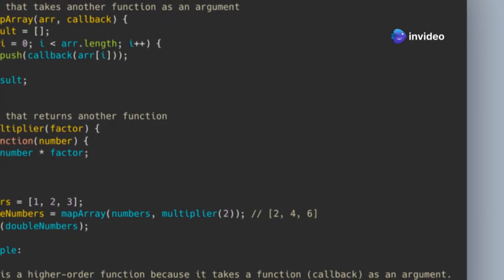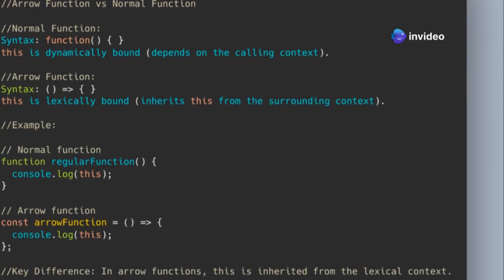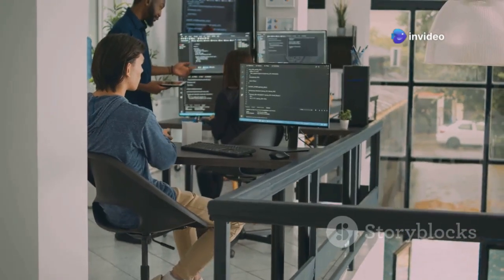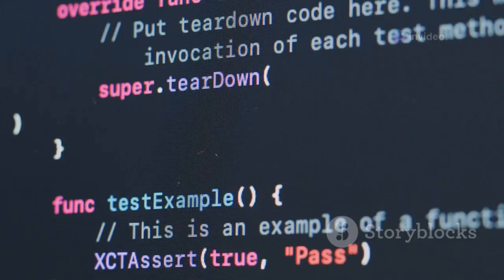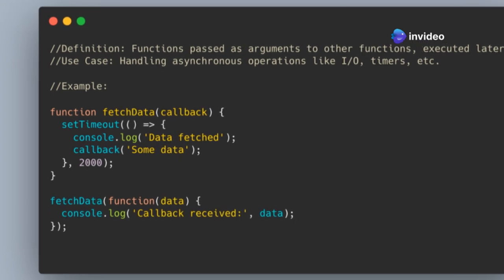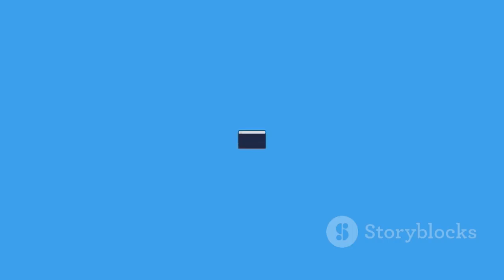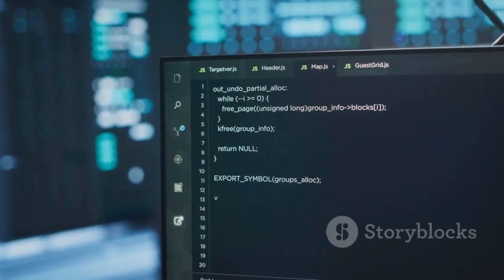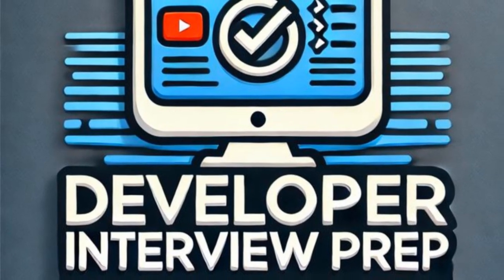JavaScript Interview Questions & Answers: Advanced Guide PART -1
Interview Questions Answers of Javascript to Unlock the secrets to mastering your next JavaScript interview with our quick 10-minute guide! In this video, we delve into advanced JavaScript concepts such as higher-order functions, first-class functions, and the differences between arrow and normal functions. We also cover callbacks, the event loop, and the nuances of apply(), call(), and bind(). Whether you're preparing for an intermediate or advanced level interview, these essential questions and their comprehensive answers will elevate your understanding of JavaScript.

OUTLINE:
Higher-Order Functions

First-Class Functions in JavaScript

Arrow Functions vs Normal Functions

apply(), call(), and bind() differences

Understanding the Event Loop and Asynchronous JavaScript

undefined vs not defined in JavaScript

Array Methods: forEach(), map(), and reduce()

The new keyword explained

Constructing Your Understanding

How setTimeout() and setInterval() work

Outro